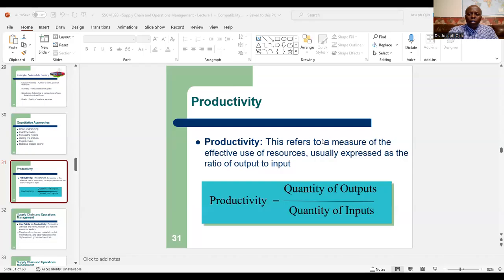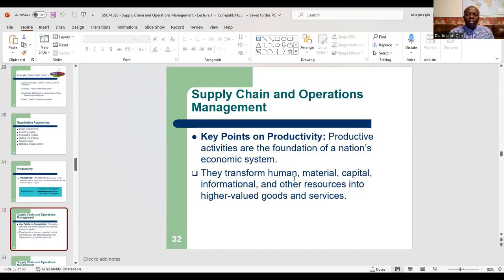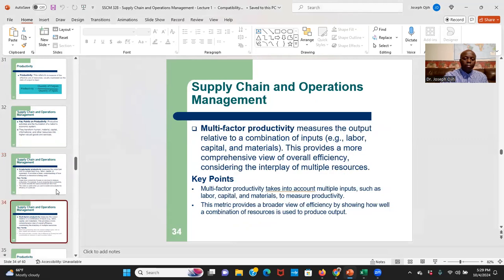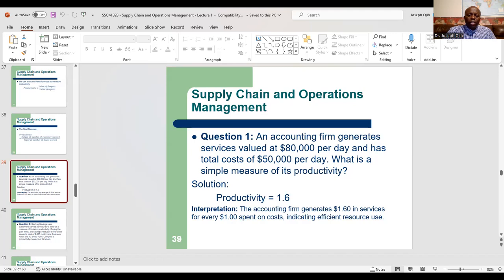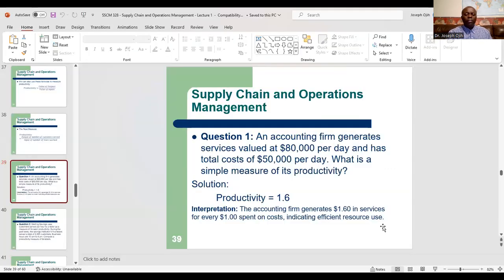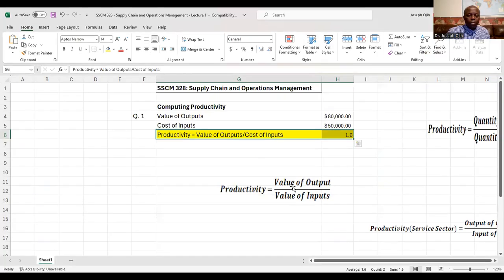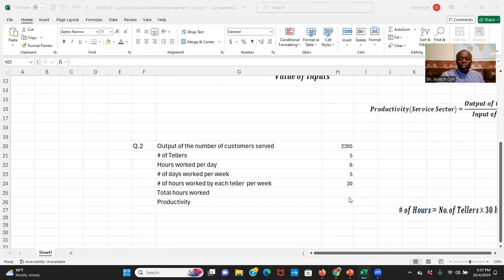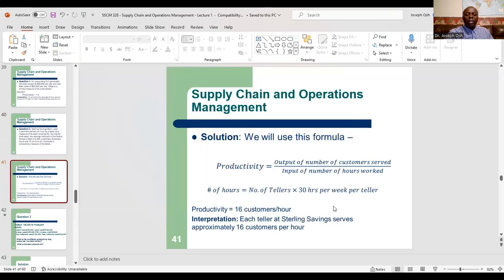Productivity: Calculating Single-Factor Productivity